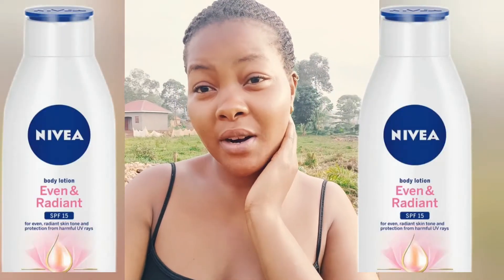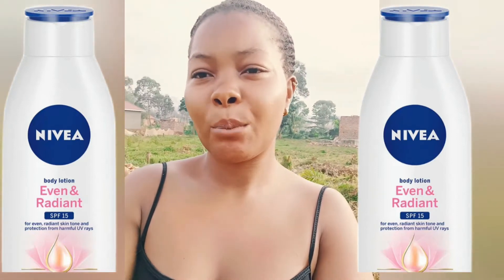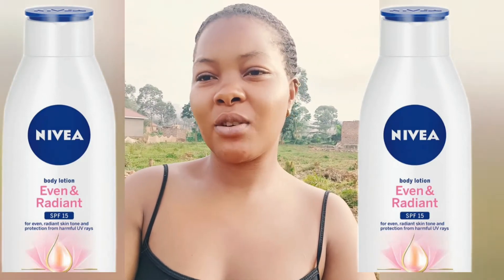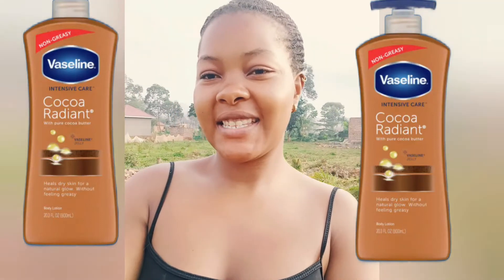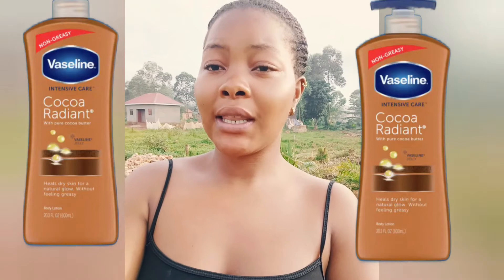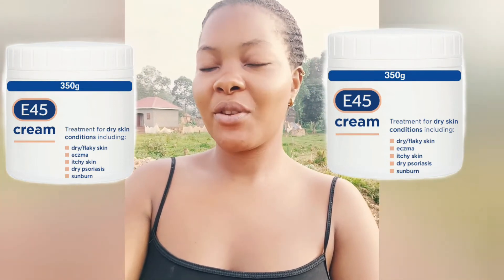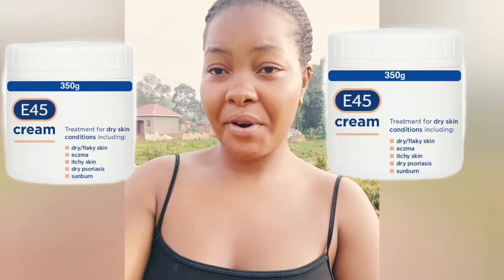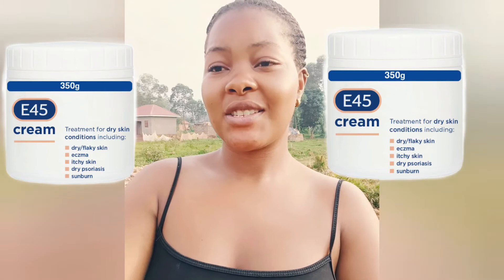Best affordable lotions for soft & glowy✨ skin~Las mejores lociones para una piel suave y brillante.